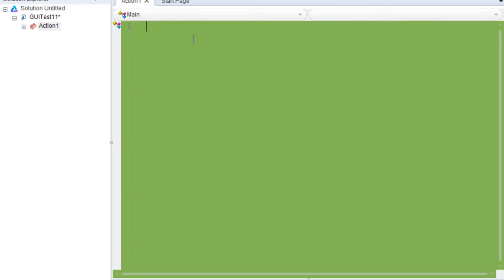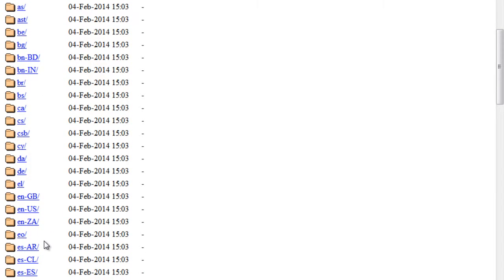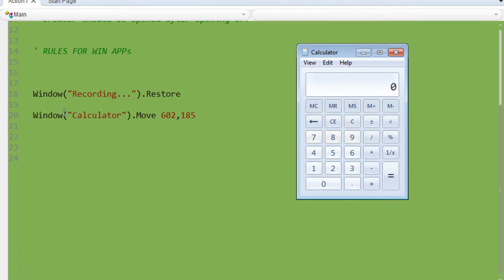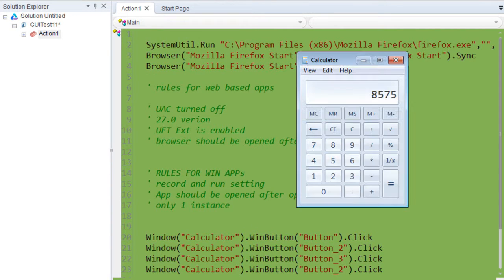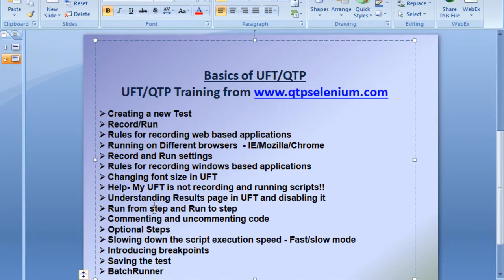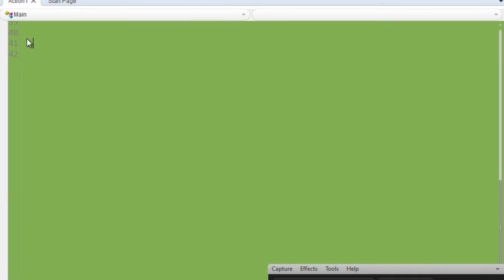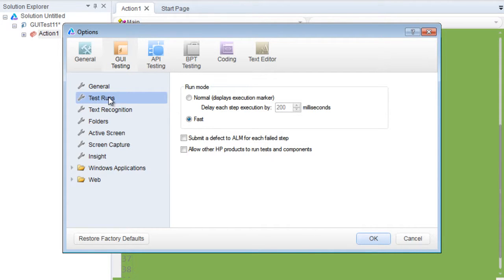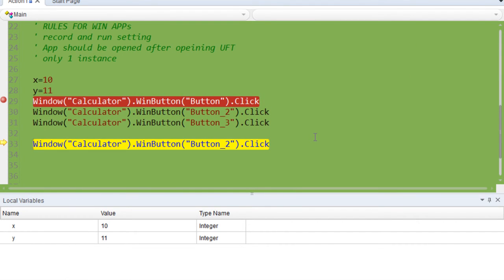QTP UFT Tutorial Part 2